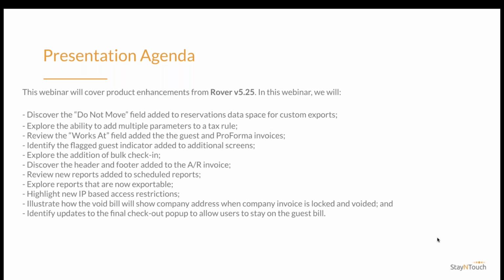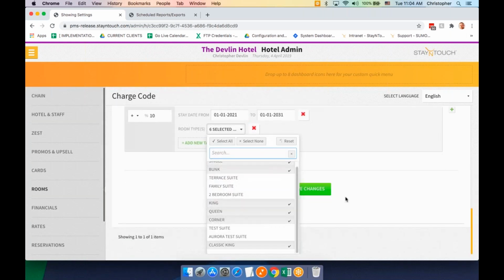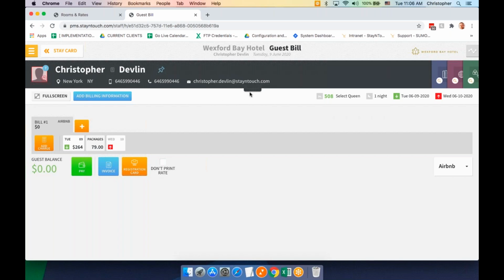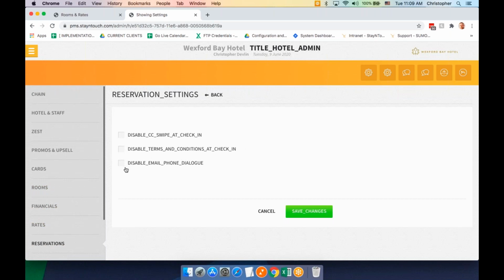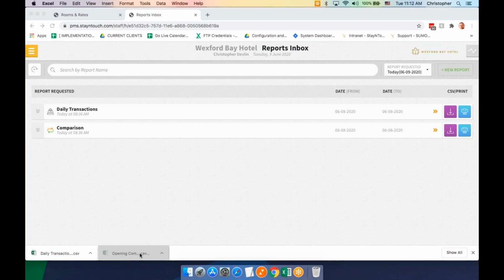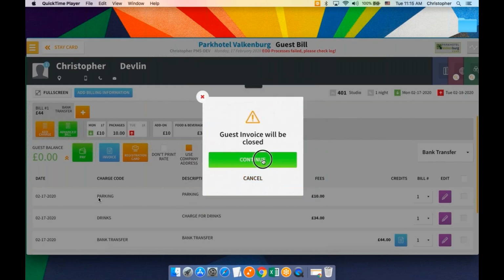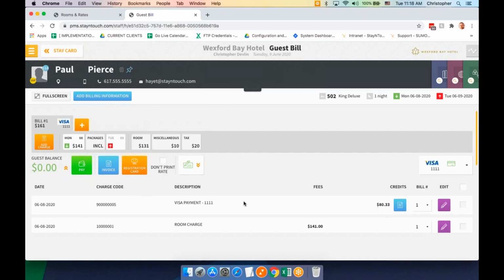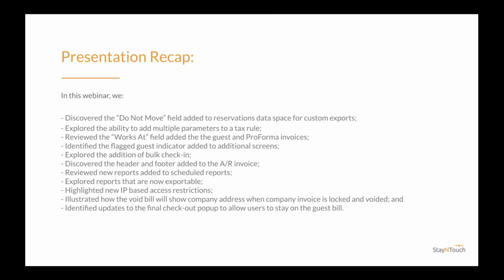Rover Product Enhancements v5.25: Bulk Check-In, Billing Expanded, & More!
Discover the latest enhancements to Rover in Rover Product Enhancements v5.25: Bulk Check-In, Billing Expanded, & More! This presentation will cover product enhancements in Rover v5.25, including:

-- The “Do Not Move” field added to reservations data space for custom exports;

-- The ability to add multiple parameters to a tax rule;

-- The “Works At” field added the guest and ProForma invoices;

-- The flagged guest indicator added to additional screens;
the addition of bulk check-in;

-- The header and footer added to the A/R invoice;

-- New reports added to scheduled reports;

-- Reports that are now exportable;

-- New IP based access restrictions;

-- How the void bill will show company address when company invoice is locked and voided; and

-- Updates to the final check-out popup to allow users to stay on the guest bill.